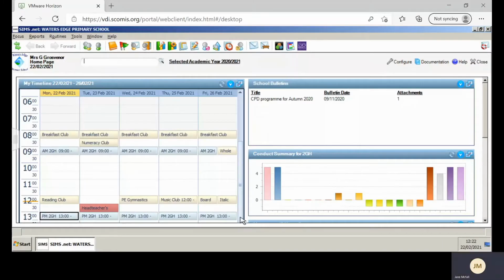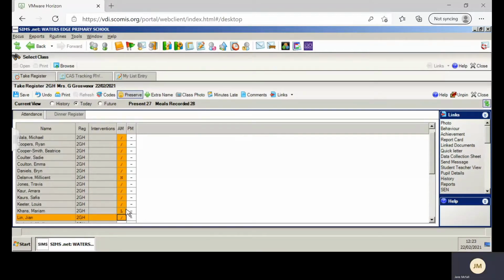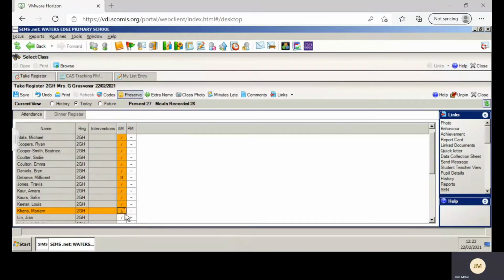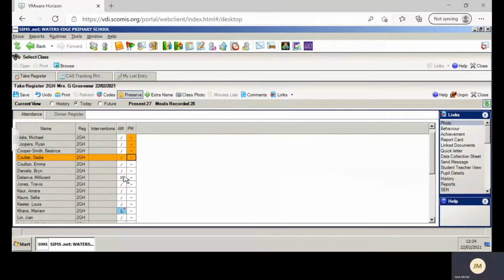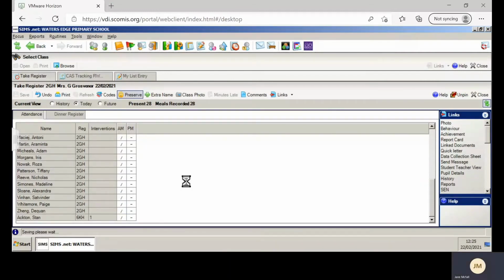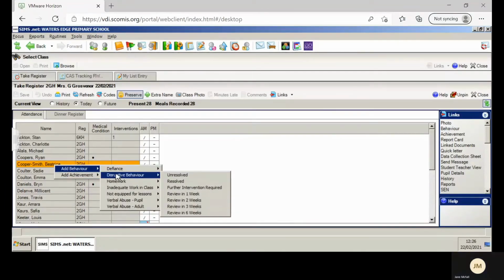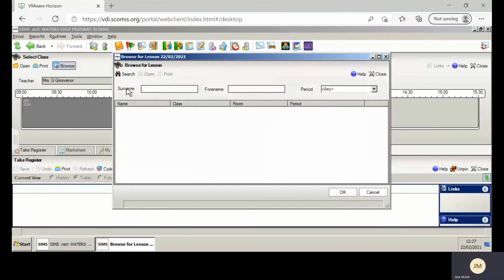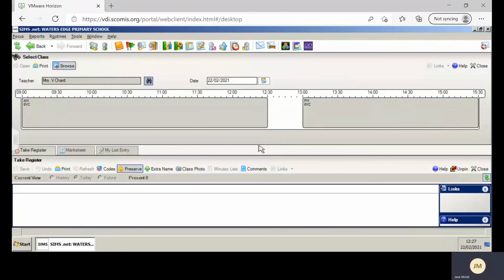Taking the register in SIMS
SIMS Attendance will allow teachers and TAs to safely and securely:
• Access registers quickly
• Take the register for another class
• View additional pupil/student data